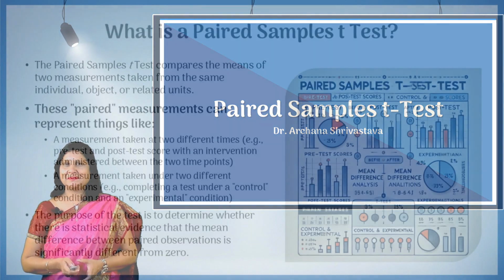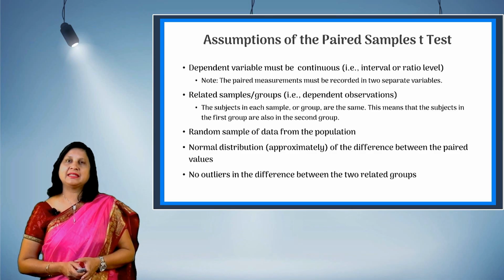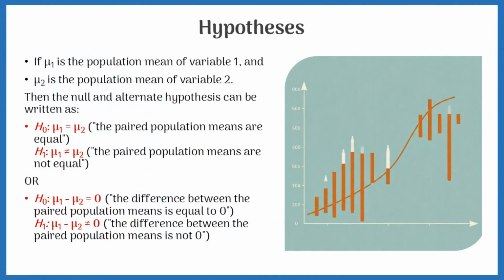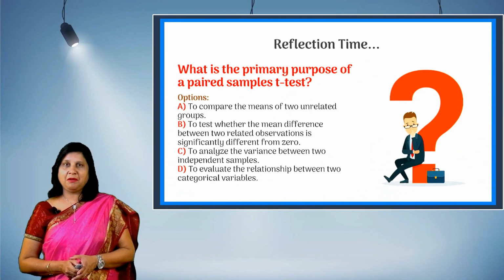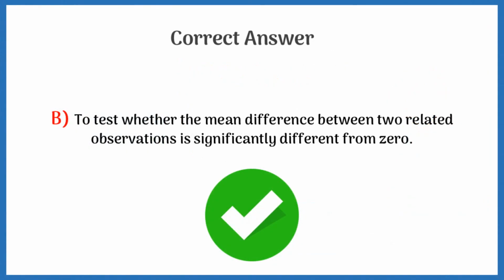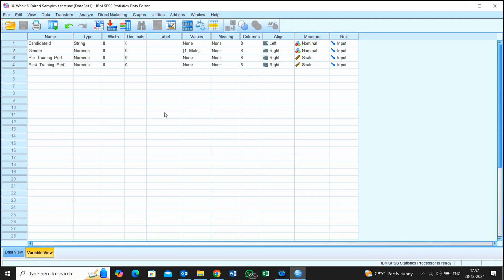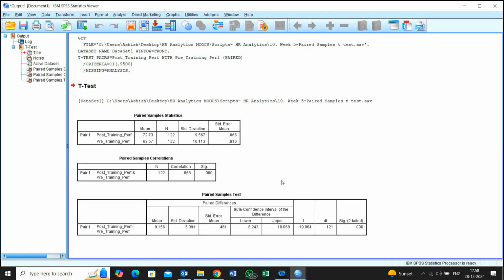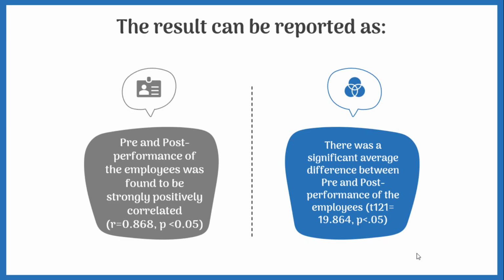Paired Samples t Test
This video covers the paired samples t-test, which compares the means of two related measurements from the same subjects to assess whether the mean difference is significantly different from zero. It explains the test's purpose, assumptions, and hypotheses, and demonstrates how to perform the test using real-world scenarios. You'll learn how to handle paired data, interpret test results, and apply the paired samples t-test effectively in practice. The video also includes guidance on how to use SPSS to run the test and interpret the outcomes.